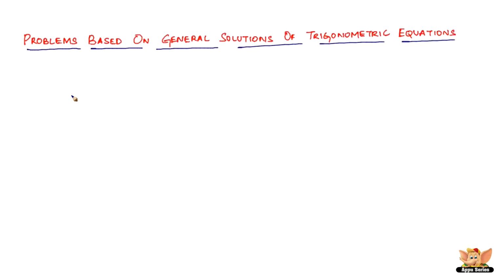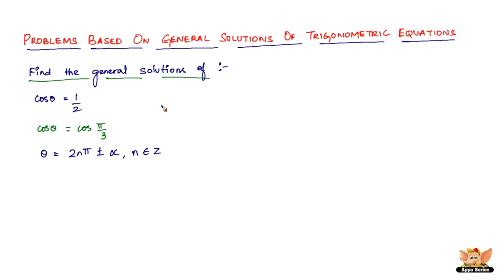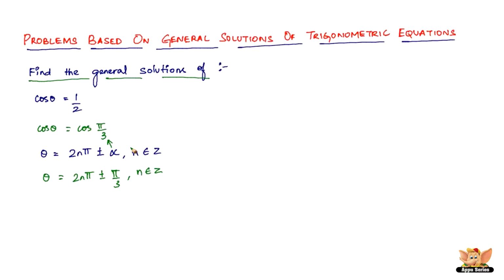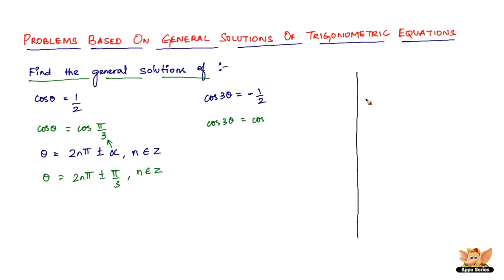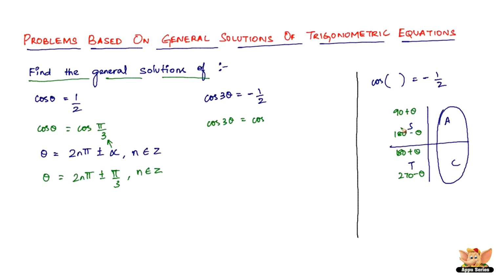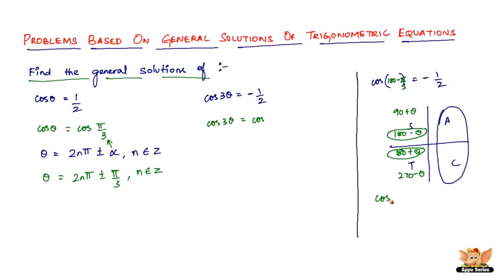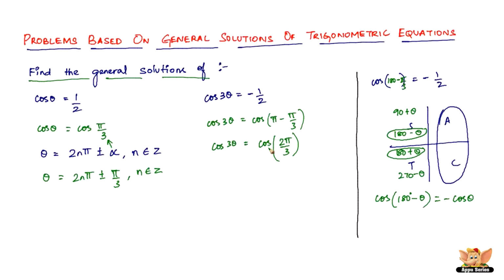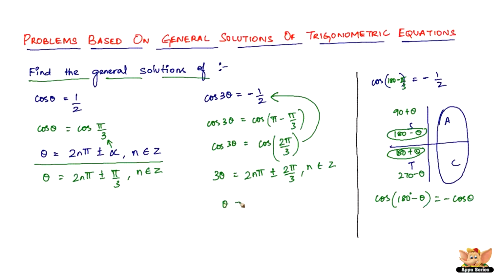How to solve problems based on general solutions of trigonometric equations? -- Vol. 5/6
Learn how to solve problems based on general solutions of trigonometric equations from this video.